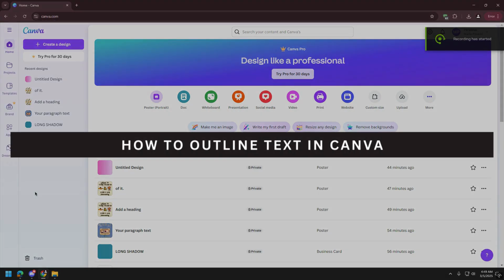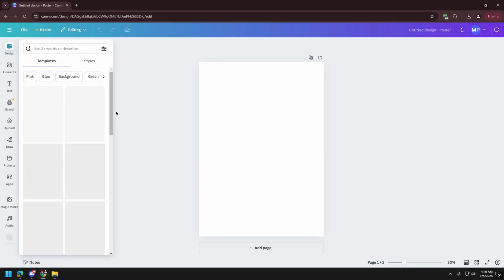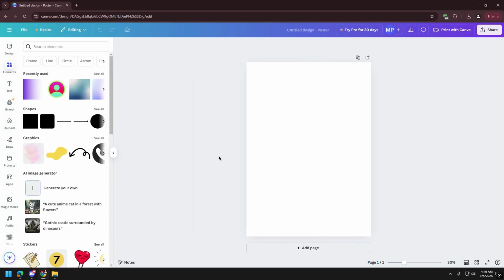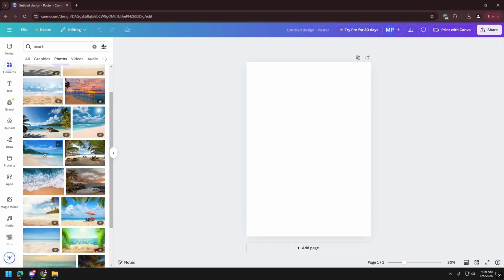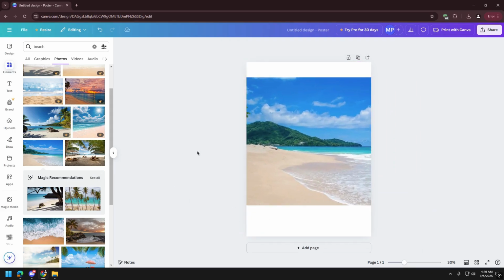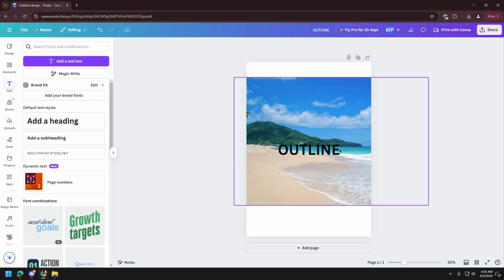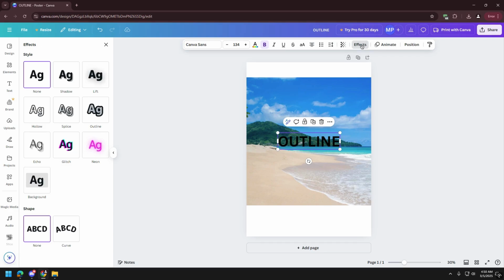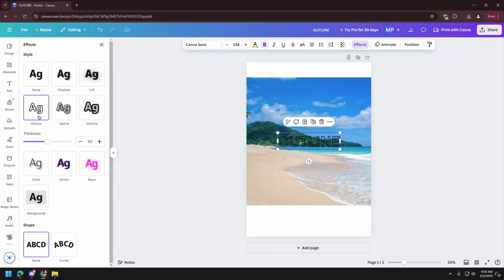How to Outline Text in Canva | Canva Tutorial (2027)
Want to make your text stand out in Canva? Outlining text creates a bold and professional look for social media posts, logos, and marketing materials. This tutorial will show you how to outline text in Canva step by step.

In this tutorial, you'll learn:
How to create outlined text using Canva’s built-in tools.
How to manually add an outline effect for extra customization.
Tips for choosing colors, thickness, and styles for outlined text.

Make your text pop with eye-catching outline effects in Canva!